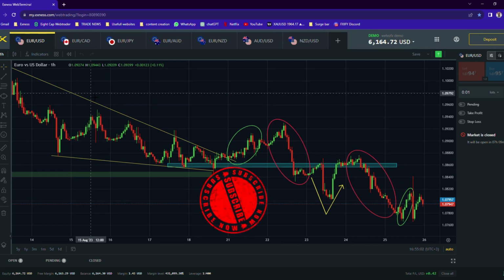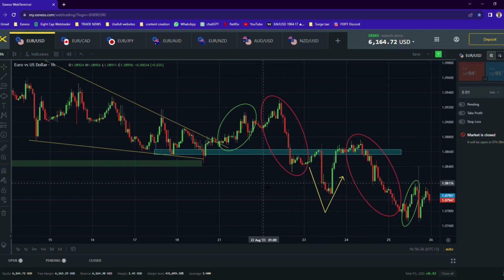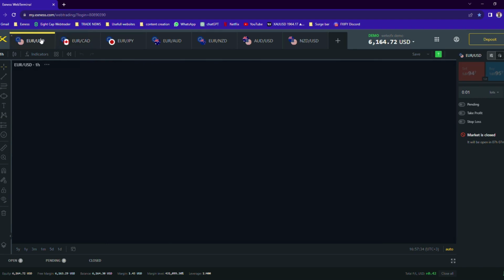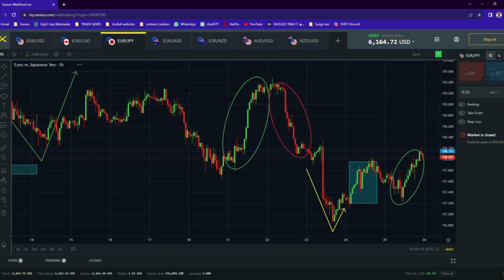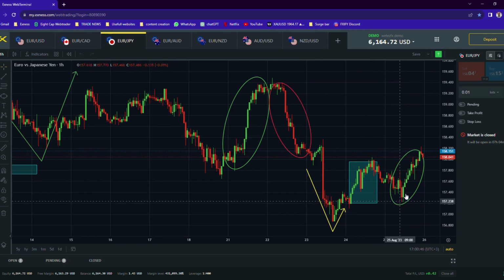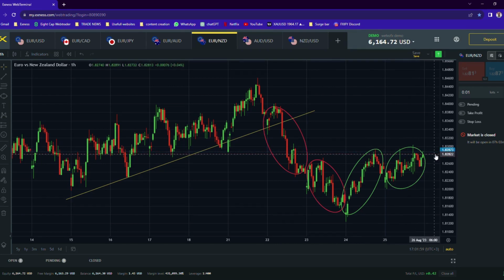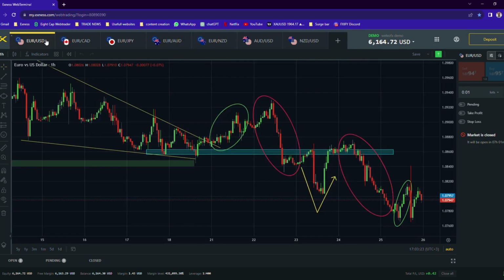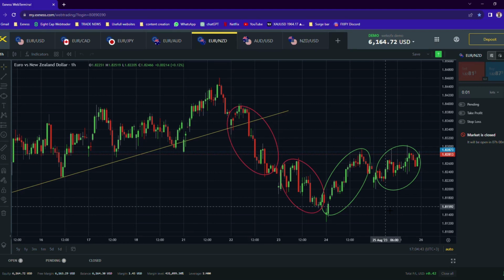Mastering EUR Pairs Correlation: A Forex Trader's Guide to Profitable Insights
Join out free telegram for daily signals. (offer for limited time)

In the dynamic world of Forex trading, understanding currency pair correlations is paramount, and the Euro (EUR) holds a significant position. Join us in this enlightening video as we unravel the intricate web of EUR pairs correlation. Explore how movements in EUR/USD, EUR/GBP, and other EUR-related pairs interconnect and impact your trading decisions. Gain valuable insights and strategies to leverage this knowledge for more informed and profitable trades. Whether you're a seasoned trader or just starting, mastering EUR pairs correlation can be your key to success. Don't miss this opportunity – watch now and elevate your trading game!